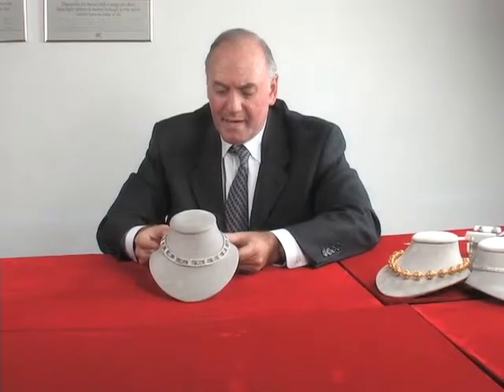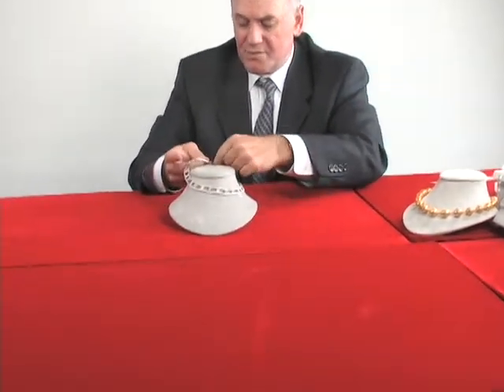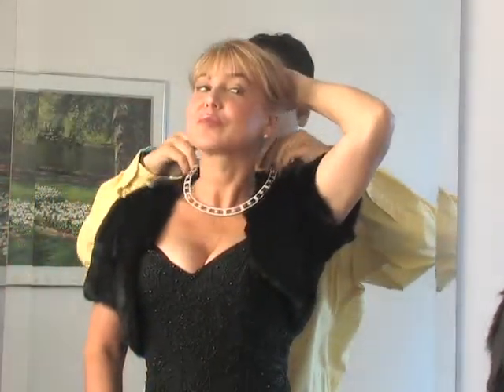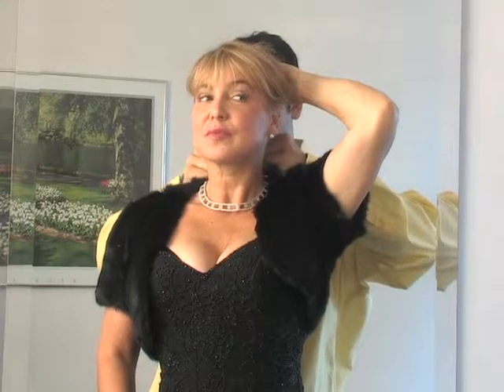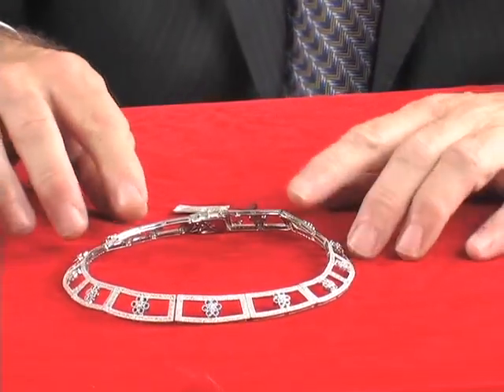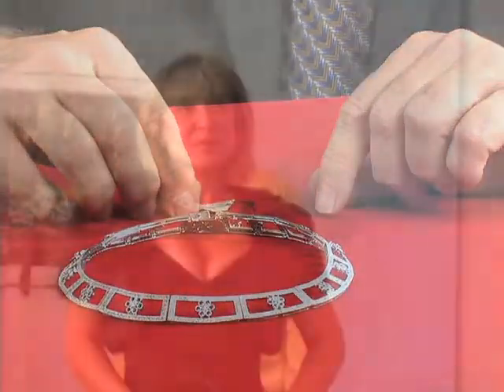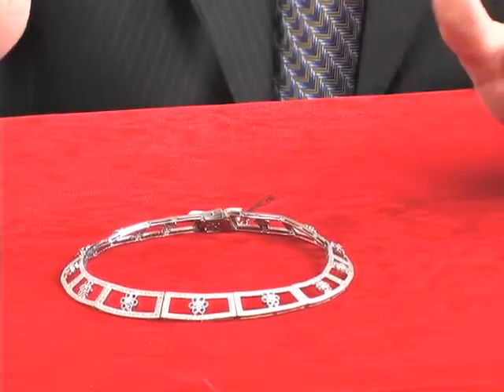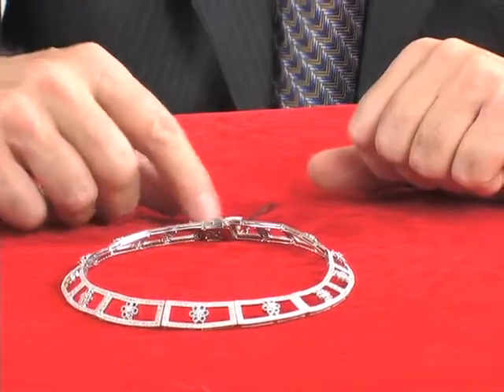Diamond Collar Necklace .dv